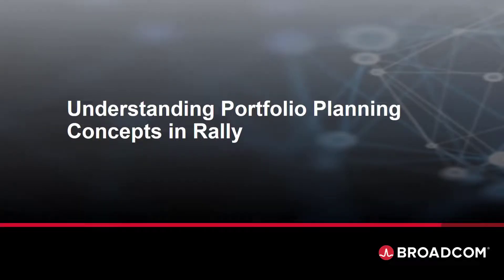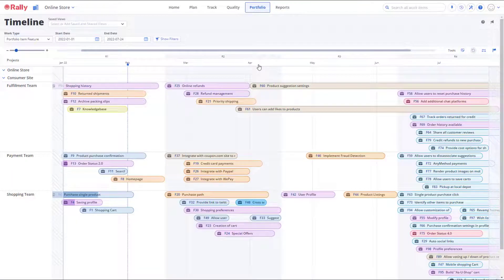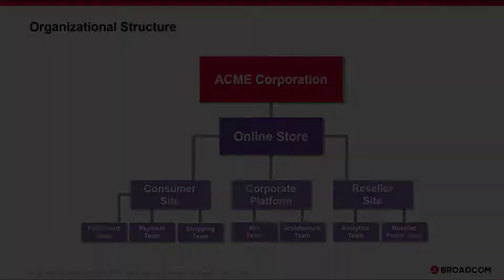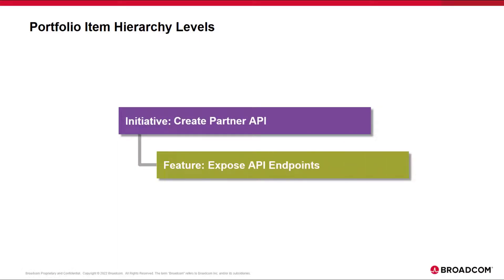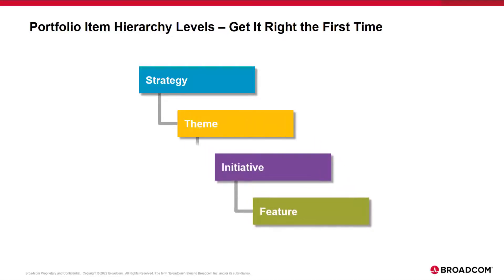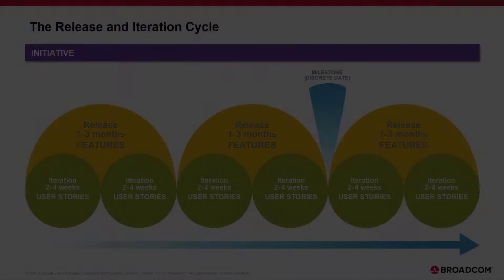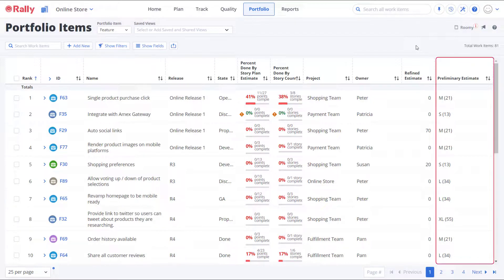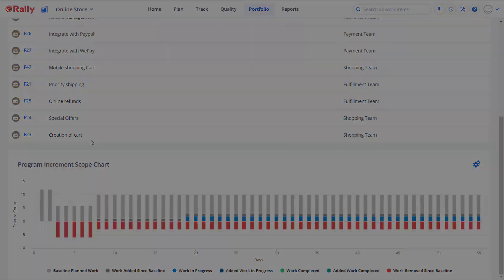Understanding Portfolio Planning Concepts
Watch this video to understand best practices for creating and planning a portfolio of work in Rally.